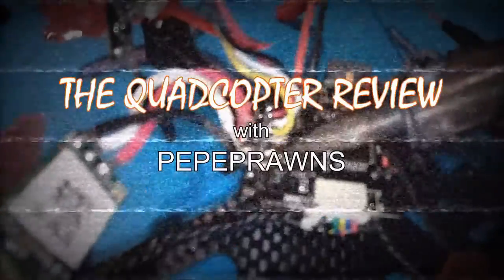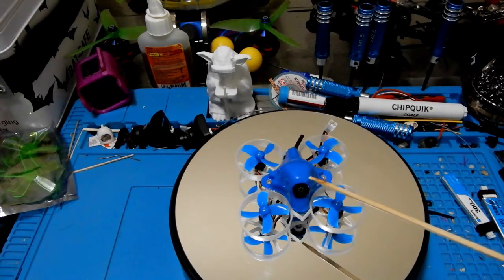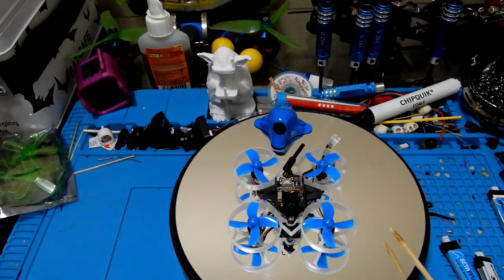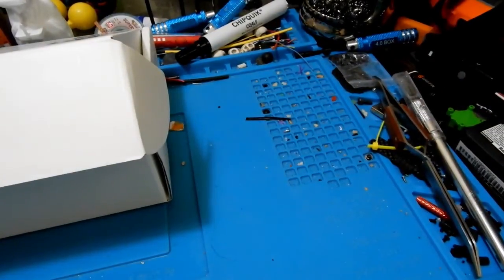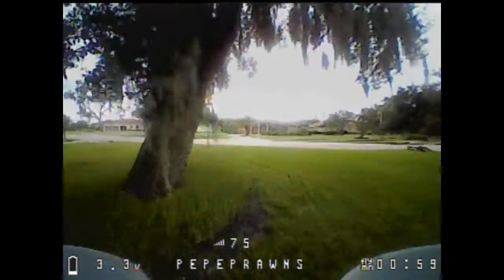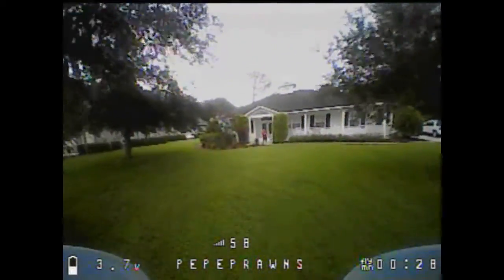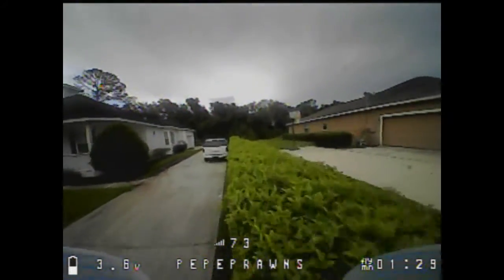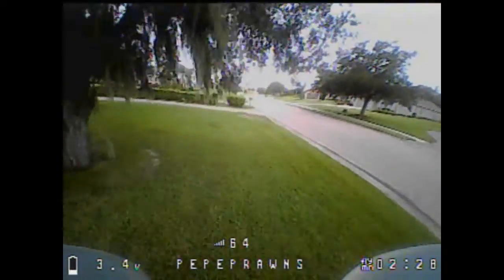Beta65 Pro Brushless Whoop - Review & Flight Test ✔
Links mentioned in this Video:
BetaFPV Store
BetaFPV 300mAh 1s

Everything you need to get started flying FPV indoor and outdoors! Starter Kit

Today we're taking a look at the new batch of the Beta65 pro brushless whoop by BetaFPV.

They have come back with updated 65pro frame and F4 1S Brushless Flight Controller. The 0603 motors have also be upgraded to fix the issue of the motor bell flying off.

Specification

    Frame Wheelbase: 65mm
    Propeller: 31mm 4-blades propellers
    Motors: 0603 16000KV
    Fligh Controller: BETAFPV F4 1S brushless FC
    Firmware version: betaflight_matekf411rx_3.4.0
    ESC: 5A BLHeli ESC (integrated with FC)
    Camera & VTX: Z01 25mW AIO VTX camera
    Battery: 260mAh Lipo HV Battery
    Receiver: Built in Frsky receiver (D8 & D16)
    Weight: 23.29g (without battery)
    Flight time: 3 minutes with 260mAh HV battery

My Gear
Goggles:

Chargers
BetaFPV 1s Charging
Turnigy P6 for 2s to 6s

Batteries
230 1s
260 1s
300 1s
450 2s
450 3s
550 1s
600 2s
850 3s

Props
2 inch 2035
2.8 inch 2840

FC and ESC
F4 1S Brushless
F4 1S Brushless with smart audio
F3 EVO Long Range - Brushed
F3 V1 with OSD
All in One Fly Cube

Motors
Brushed 24000KV
Brushed 19500KV
Brushed 16000KV
Brushless 0603
Brushless 0703

FPV Cameras
Caddx Turtle
Caddx Turbo SDR2 1200TLV
Caddx Turbo Micro F2 1200TVL
H02 FPV AIO

HD Action Cam
Firefly mini Action Cam
Antenna - Pagoda

Quadcopters & Frames
BetaFPV beta140
65mm Frame